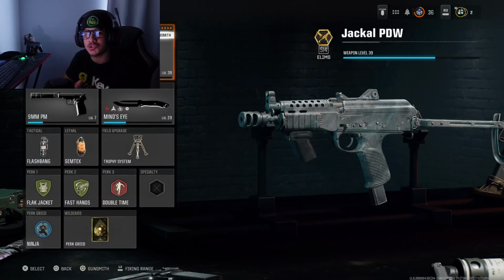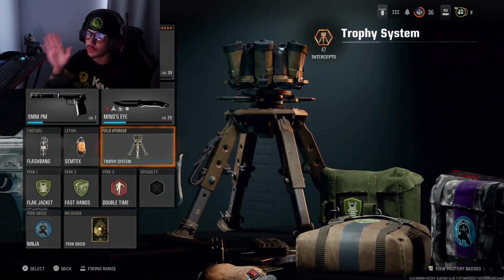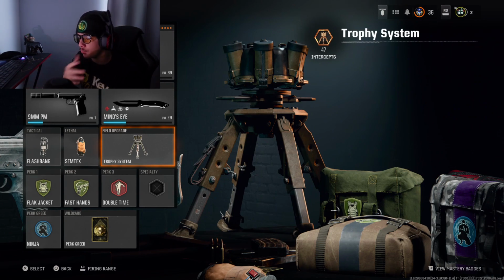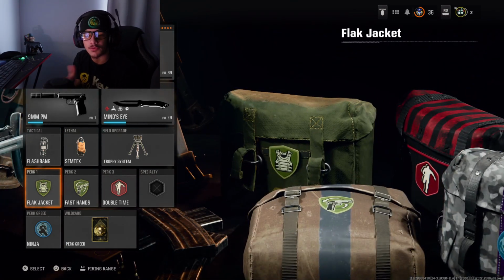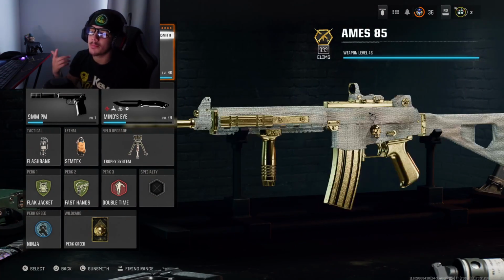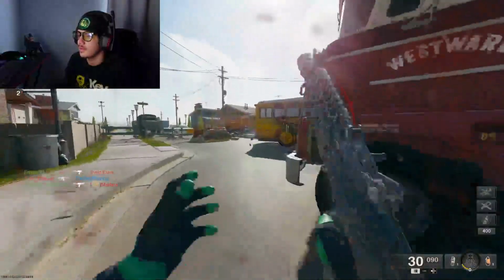Top 2 Best Load Out For Ranked in Black Ops 6...